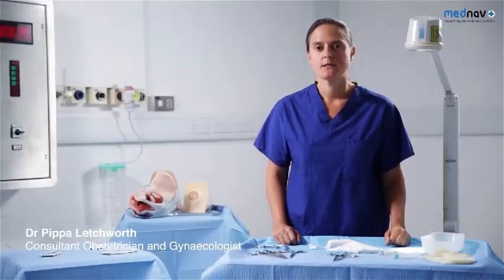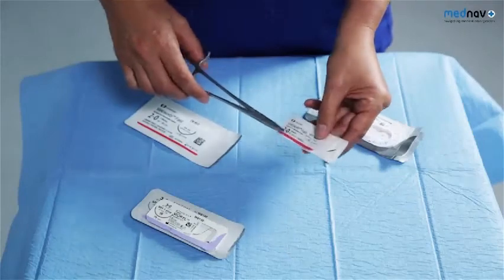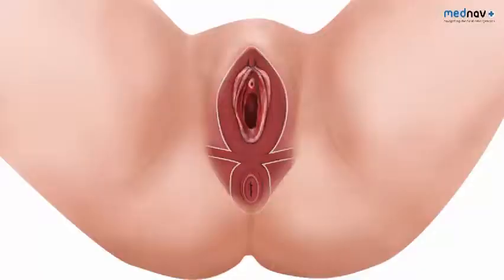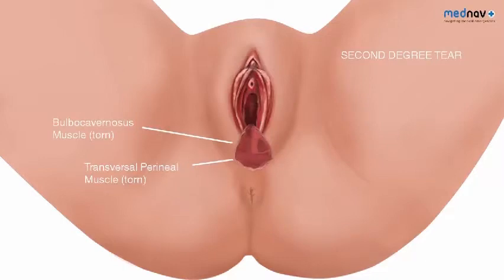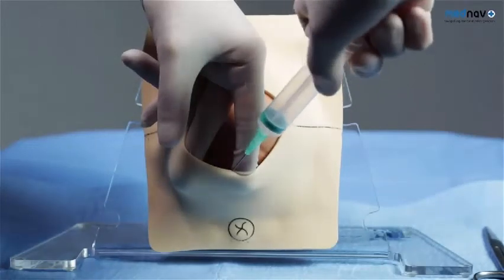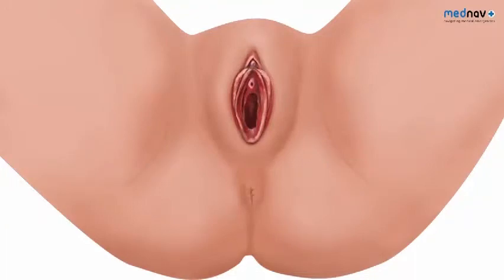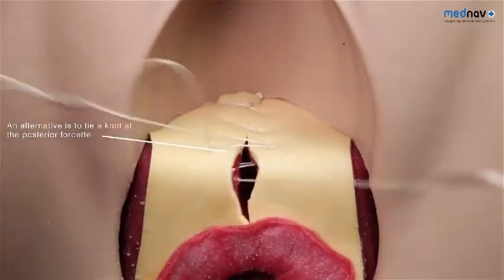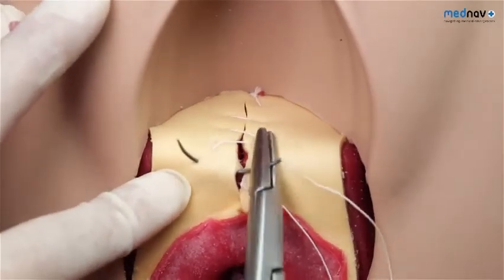Hecting / Penjahitan Luka / Ruptur Perineum Derajat 1 dan 2 Dengan Anastesi (Sumber : Mednav+)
Ruptur perineum atau laserasi perineum tingkat 1–2 adalah kondisi ketika terjadi robekan pada jalan lahir, yaitu vagina dan daerah di sekitarnya, setelah melahirkan. Robeknya jaringan kulit dan otot di area tersebut bisa terjadi akibat peregangan atau tekanan yang kuat di jalan lahir saat ibu mengejan untuk melahirkan bayinya.

Ruptur perineum atau laserasi perineum merupakan kondisi yang cukup sering terjadi dalam proses persalinan normal. Kondisi ini lebih berisiko terjadi pada ibu yang baru pertama kali melahirkan, melahirkan janin berukuran besar, menjalani proses persalinan lama, atau membutuhkan bantuan persalinan, seperti vakum.

Untuk mengurangi risiko terjadinya robekan perineum yang parah, dokter atau bidan biasanya akan melakukan tindakan episiotomi. Tindakan ini juga dilakukan untuk memudahkan proses persalinan.

Ruptur perineum tingkat 1
Ruptur perineum tingkat 1 merupakan tipe robekan yang tergolong kecil dan paling ringan. Pada tingkat ini, bagian yang robek adalah kulit di sekitar permukaan mulut vagina atau kulit perineum. Ruptur perineum tingkat 1 biasanya tidak memerlukan jahitan dan bisa sembuh dalam waktu sekitar 1 minggu.

Meski robekan tergolong ringan, kondisi ini dapat menyebabkan sedikit rasa nyeri atau perih ketika buang air kecil, duduk, batuk, bersin, atau berhubungan seksual.

Ruptur perineum tingkat 2
Pada ruptur perineum tingkat 2, bagian yang robek adalah kulit dan otot-otot perineum di bagian dalam vagina. Kondisi ini perlu ditangani dengan jahitan dan membutuhkan waktu sekitar beberapa minggu untuk sembuh.
Sama seperti ruptur perineum tipe 1, robekan tipe ini juga akan menimbulkan rasa tidak nyaman saat melakukan aktivitas tertentu.